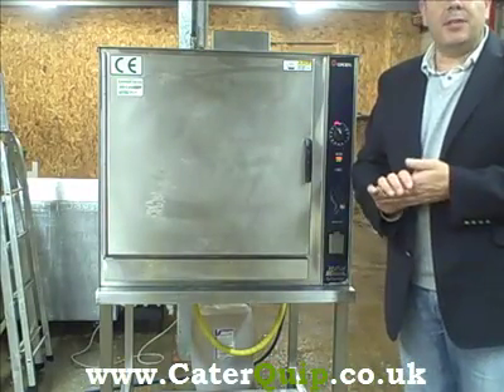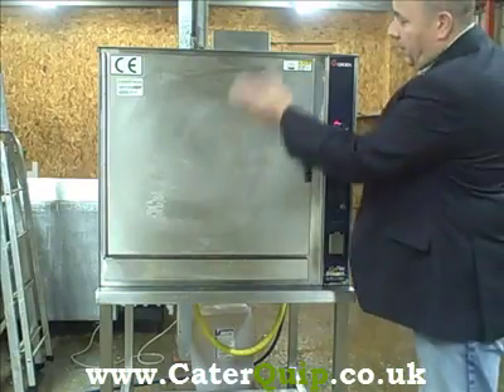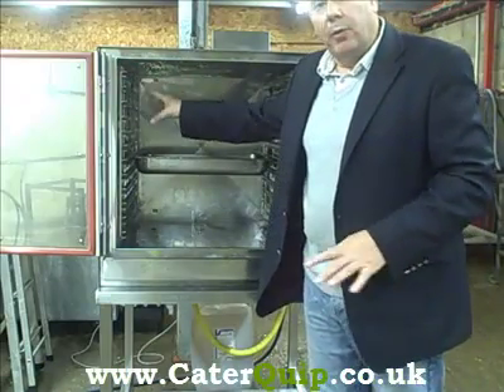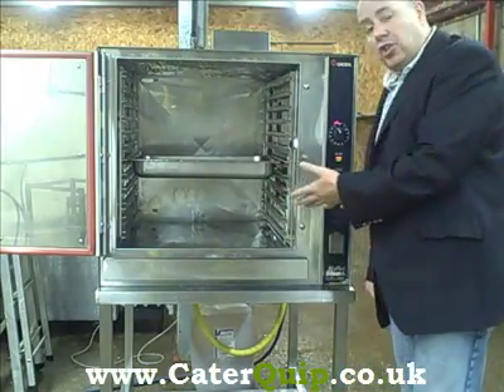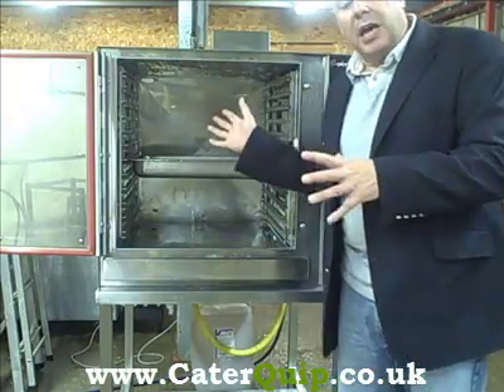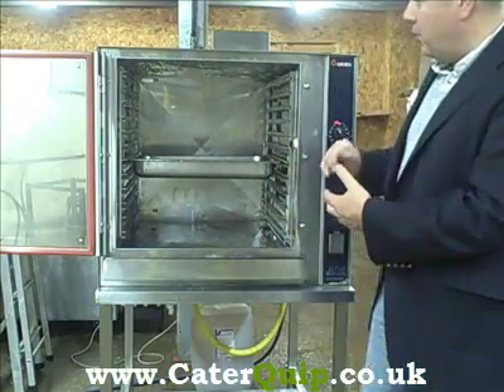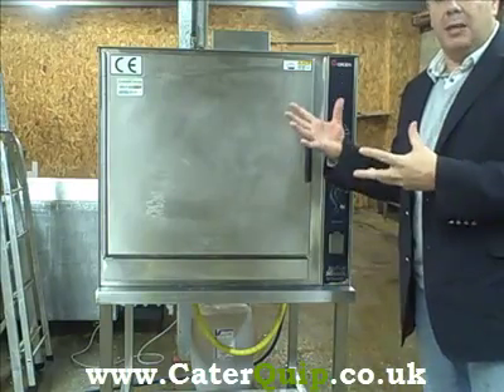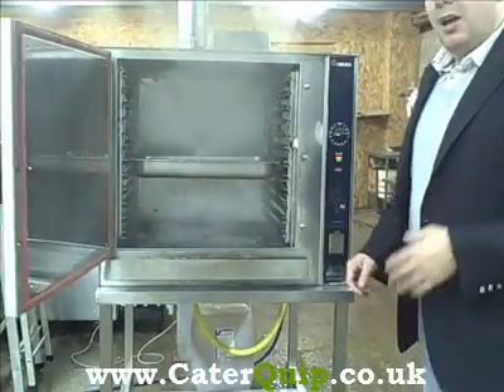Used Catering Equipment - Groen Steam Convection Oven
The UK's largest supplier of reconditioned Commercial Catering Equipment. An amazing piece of equipment. Want 40 pieces of fish in 4 mins? grab yourself the right equipment at the right price. Check out the video demonstration right now.